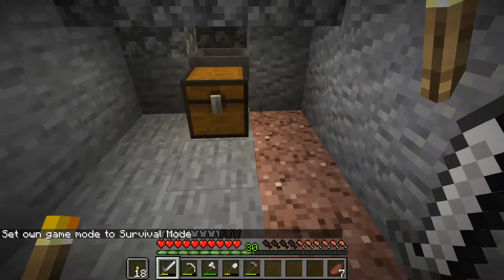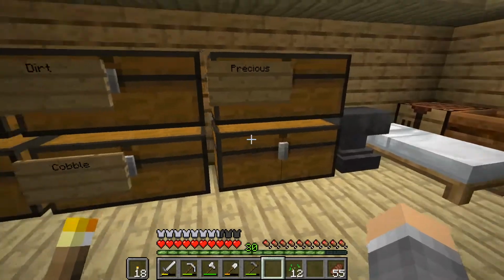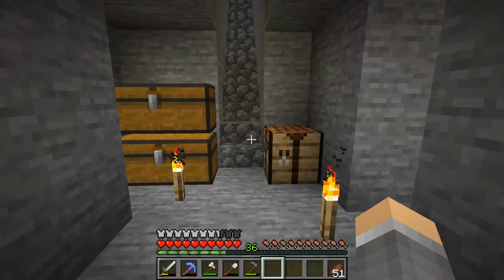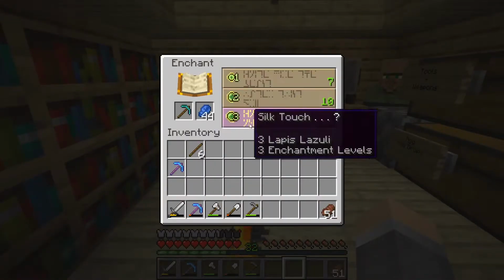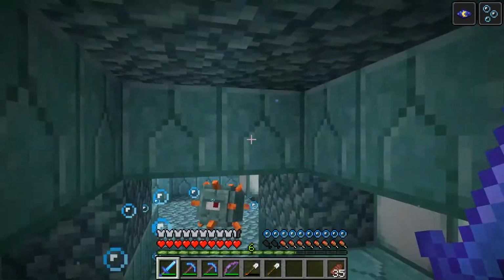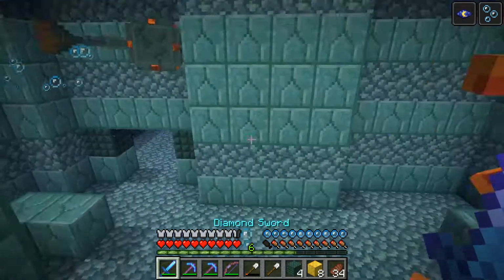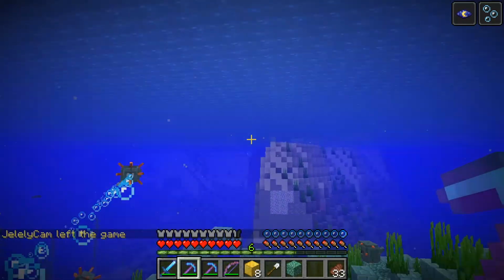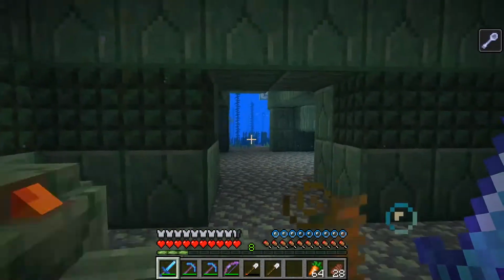Limitless Season 1 | Episode 2 | Getting Good???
Hey guys, JellyScrub and Mizpengoo here, and welcome back to JAM Films.